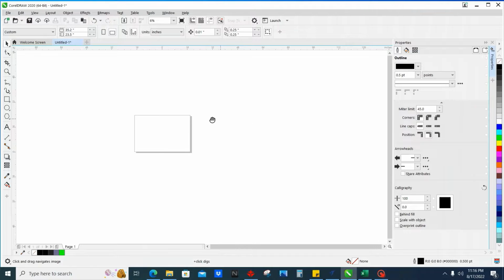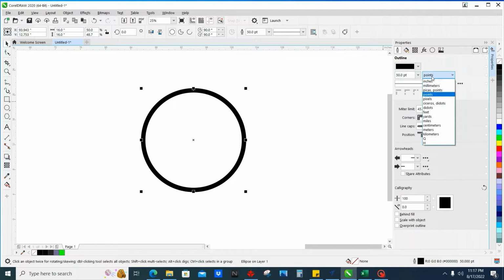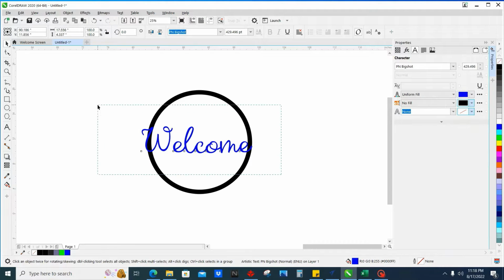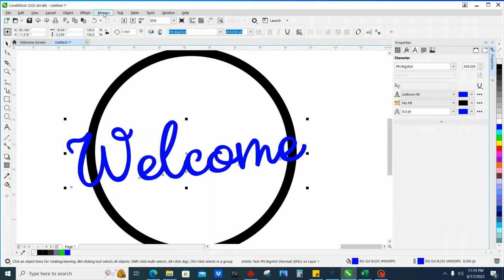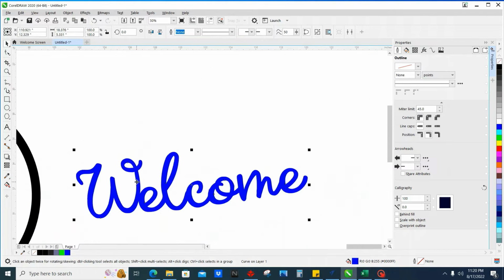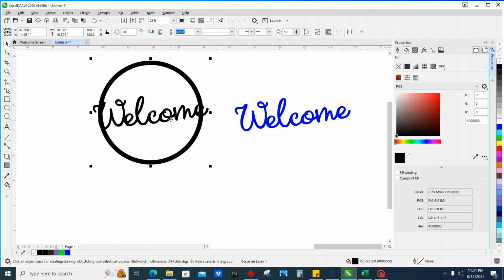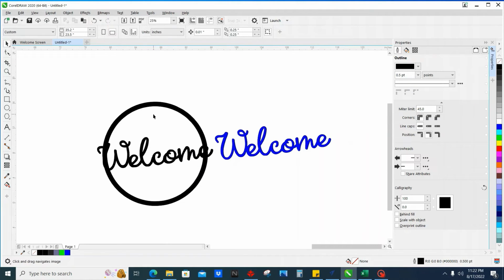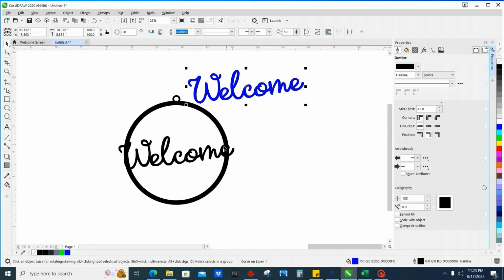How to make a Hoop wreath in Corel Draw for Laser or cnc machine product that sells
Today I will show you how to make a hoop wreath these sell well and are a good product
I will show you using Corel Draw 2020 here is a link to the software

also my trade secret is this glue it is the best check it out